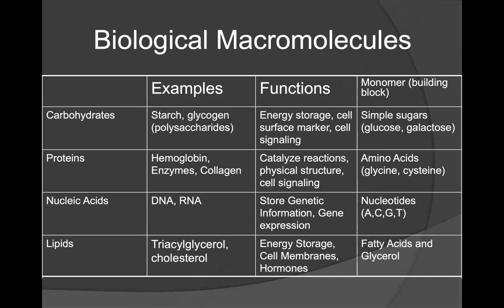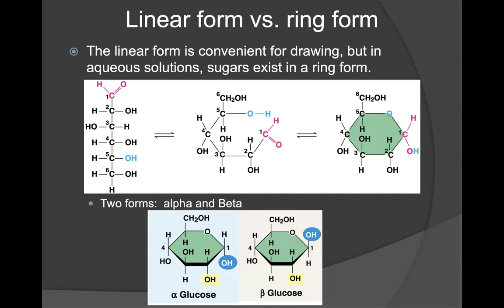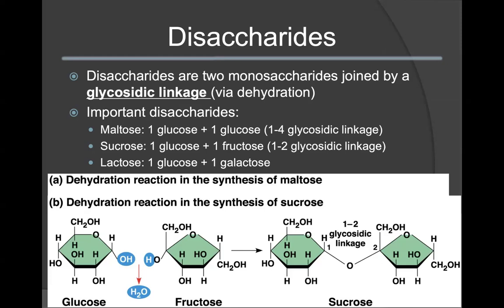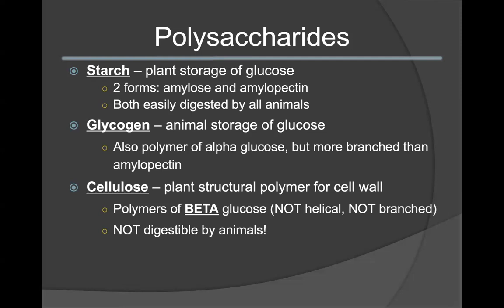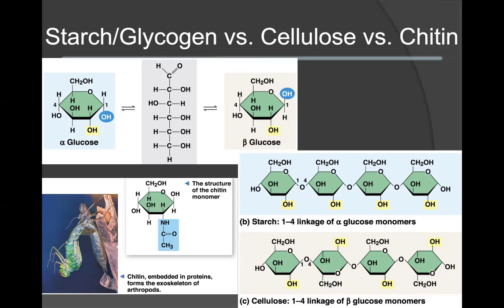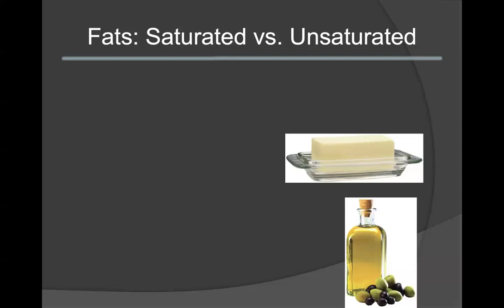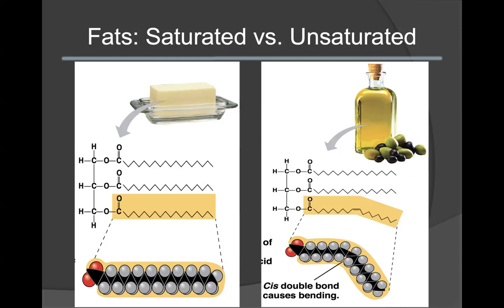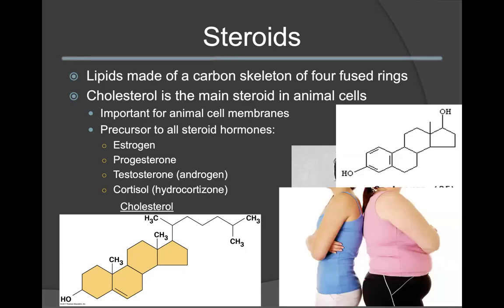Lecture 5 Part 1 Macromolecules Carbohydrates and Lipids